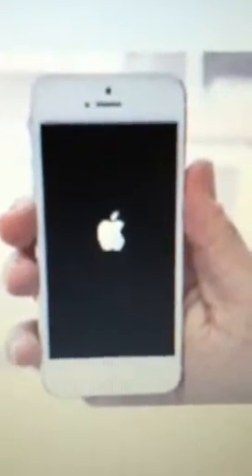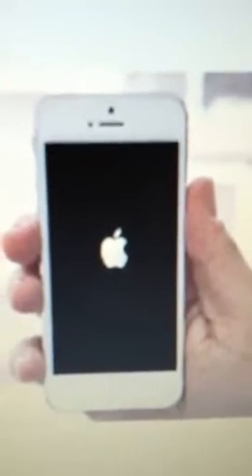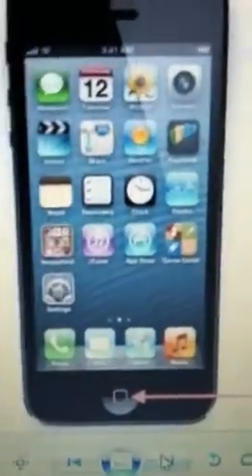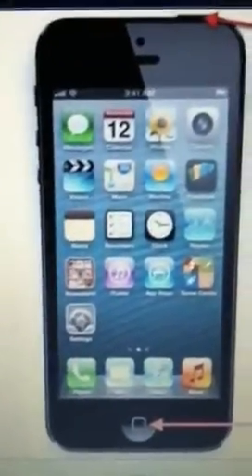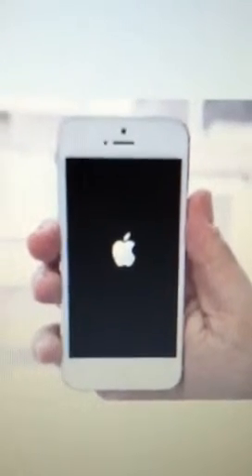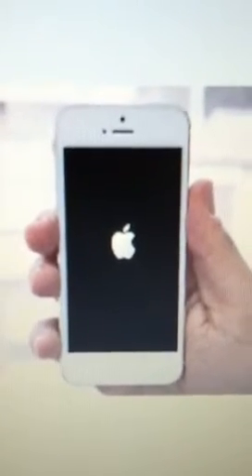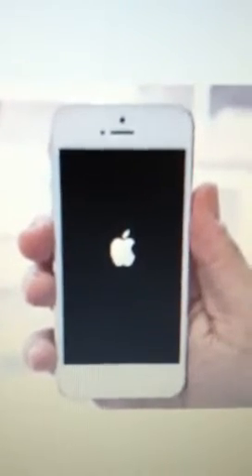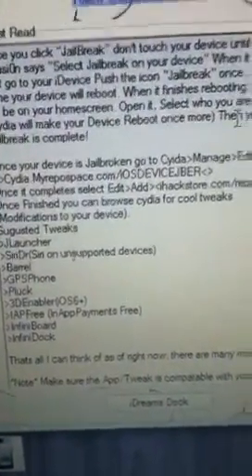How to get out of reboot loop iPhone/iPod/iPad iOS 6.1.3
iPod iPhone iPad
*ALL iOSVersions*